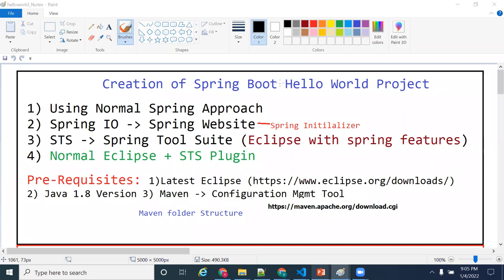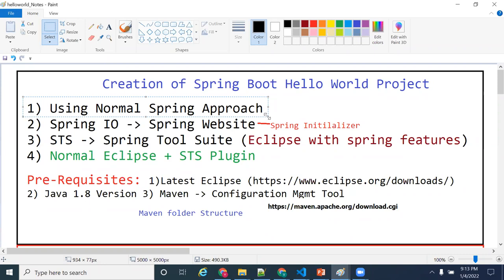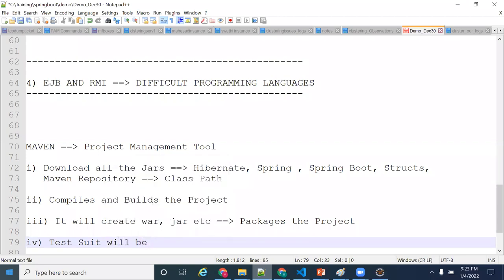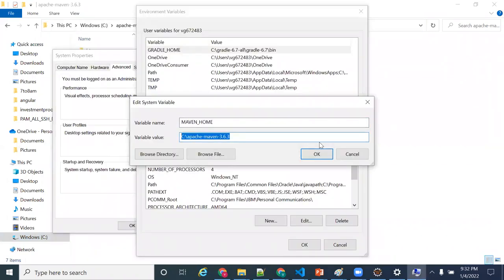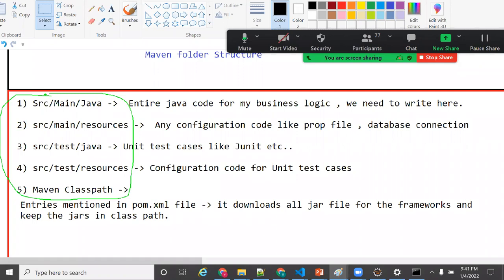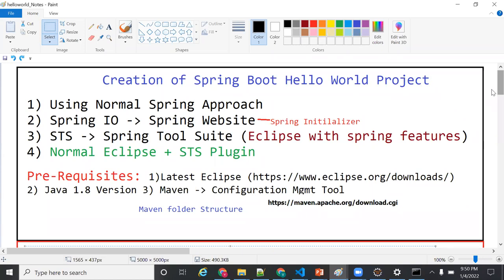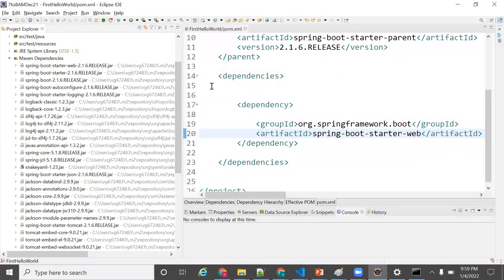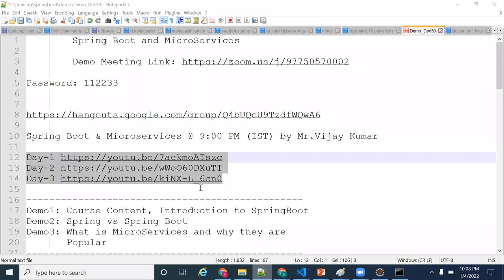Spring Boot & Microservices Class 4